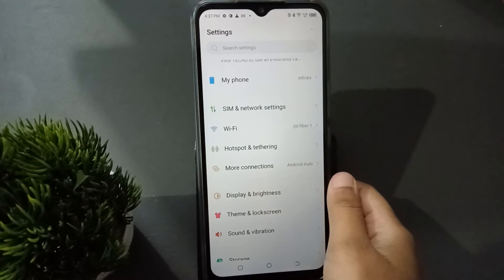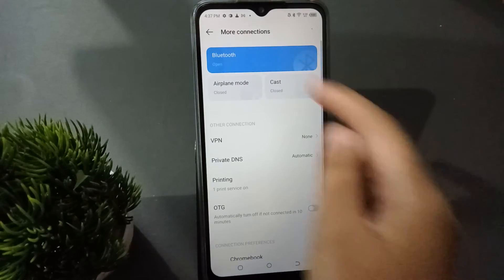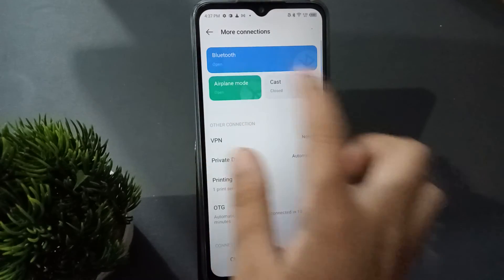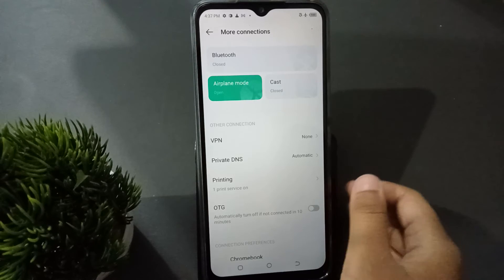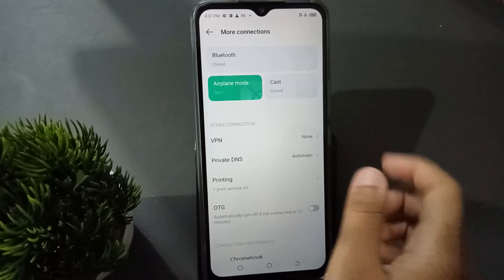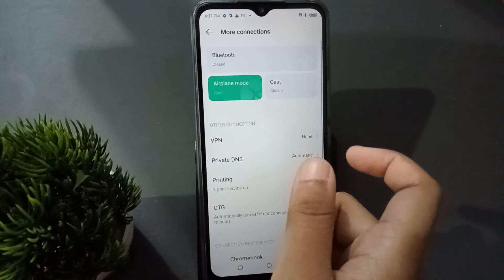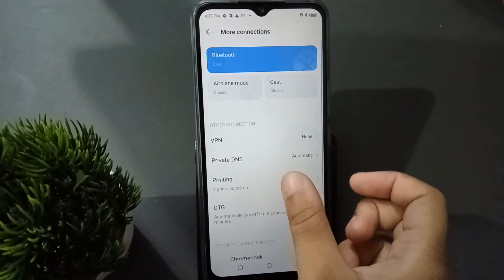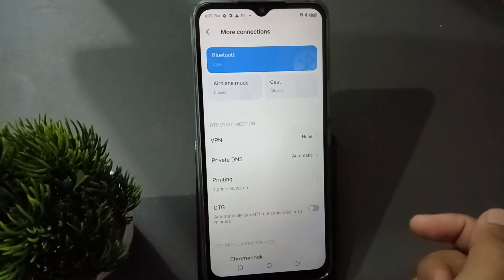how to set and off airplane mode infinix smart 6